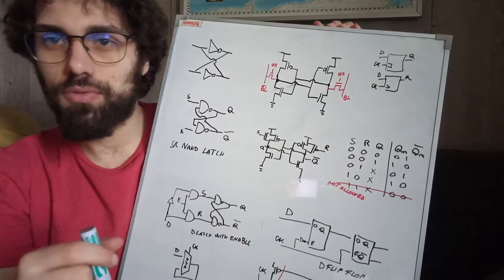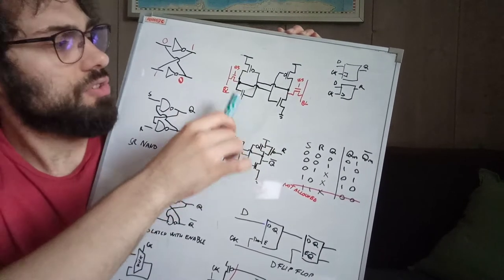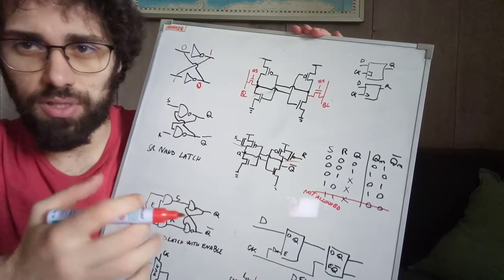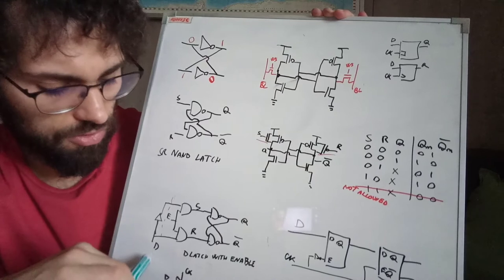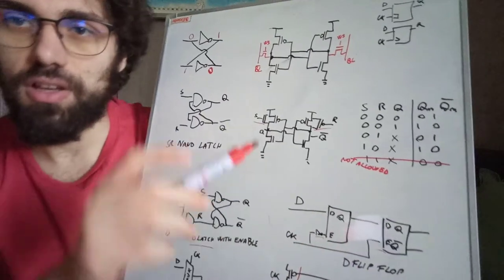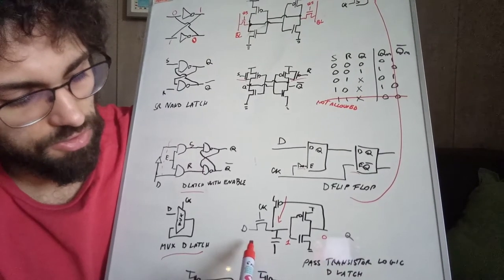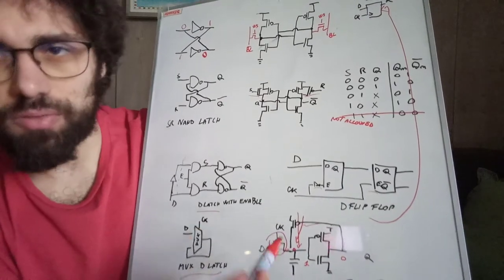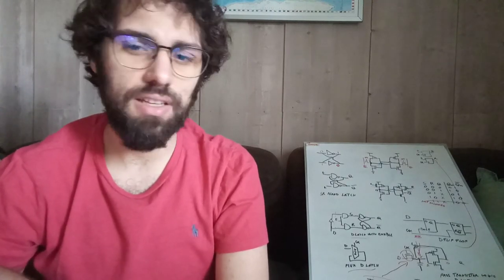Registers and Latches for nubs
In this video I present a quick overview about registers and latches.

If you like my content please consider supporting me with a donation at